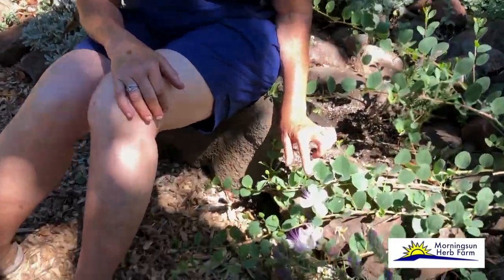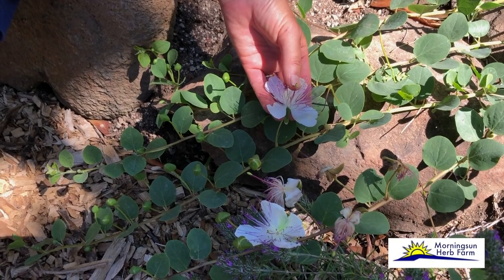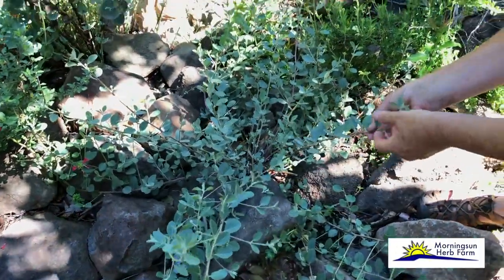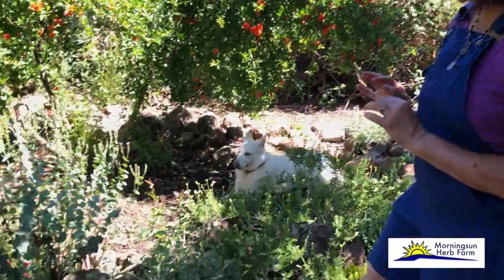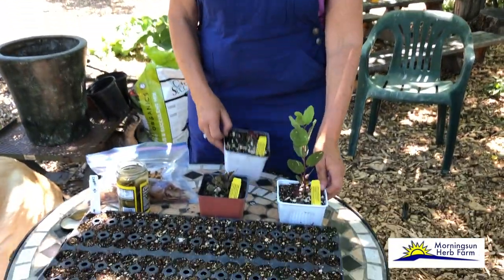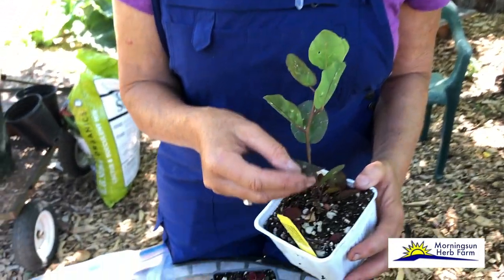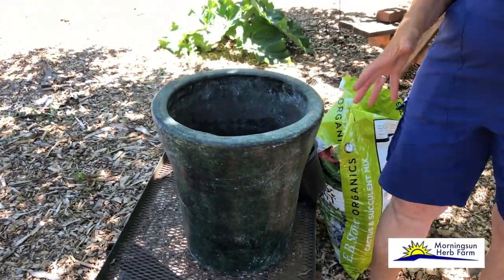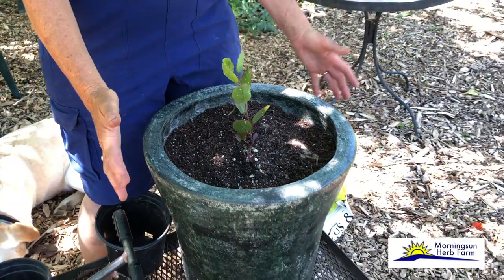6/8 Caper Plant - Morningsun Herb Farm's 8-video series "ALL ABOUT HERBS" with Rose Loveall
In this 8-week  "ALL ABOUT HERBS" video series, Rose Loveall takes us through all of the current information on having an herb garden of our own.

Week 6:  Capers